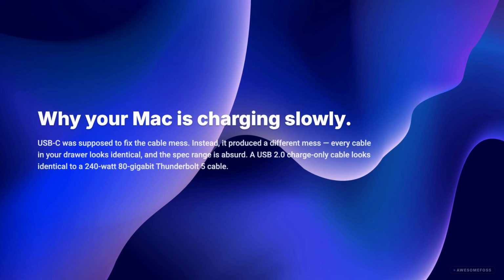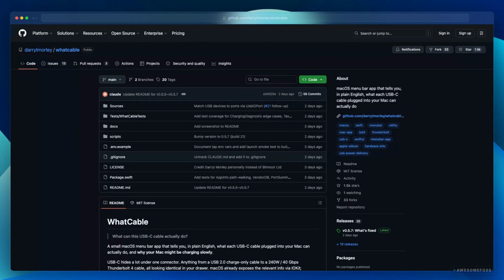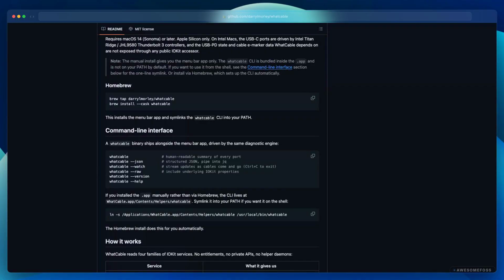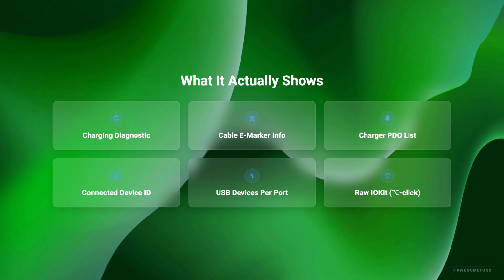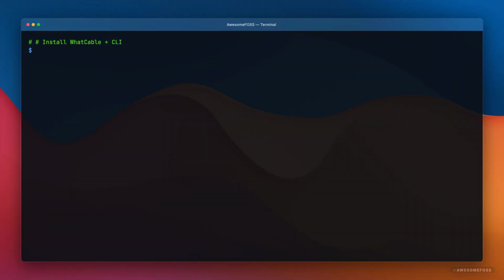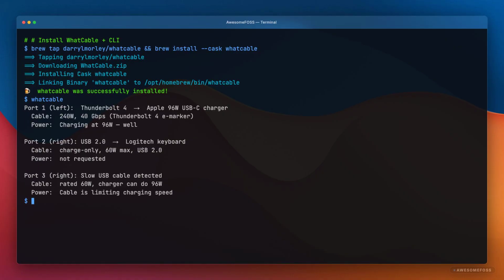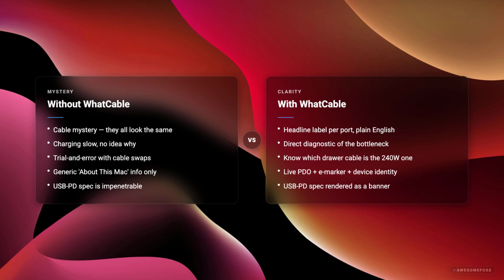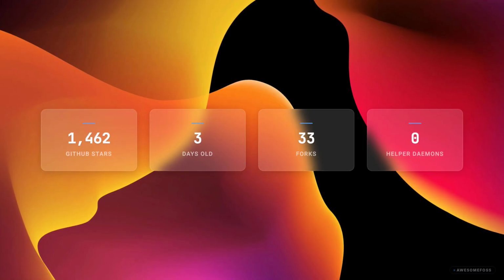WhatCable: Finally Know Why Your Mac Is Charging Slowly (It's the Cable)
WhatCable is a tiny macOS menu bar app that tells you, in plain English, what each USB-C cable plugged into your Mac can actually do — and why you're charging slowly. Reads cable e-marker info, charger PDO list, and live-negotiated power profile. Apple Silicon only, MIT, Swift, 1,400+ stars in 3 days. Bundled CLI for terminal lovers.

Latest: from the Releases page

Timestamps:
0:00 — Why your Mac charges slowly
0:25 — Meet WhatCable
0:55 — What it actually shows
1:30 — Install in one Homebrew command
2:00 — The CLI version
2:30 — How it works under the hood
3:00 — Run it today

What WhatCable shows you per port:
- At-a-glance headline: Thunderbolt / USB4 / USB / Charging only / Slow USB / Nothing
- Charging diagnostic — "Cable is limiting charging speed" / "Charging at 30W of 96W" / "Charging well"
- Cable e-marker: USB 2.0 / 5 / 10 / 20 / 40 / 80 Gbps and current rating (3 A / 5 A up to 60W / 100W / 240W)
- Charger PDO list: every voltage profile advertised, currently negotiated profile highlighted
- Connected device identity from PD Discover Identity
- Attached USB devices listed under their physical port with negotiated speed
- Active transports: USB 2 / USB 3 / Thunderbolt / DisplayPort
- Option-click to reveal raw IOKit properties
- Settings: hide empty ports, launch at login, Dock app mode, connect/disconnect notifications
- Bundled CLI: `whatcable`, `--json`, `--watch`, `--raw`

Requirements: macOS 14 (Sonoma) or later. Apple Silicon only — Intel Macs don't expose the necessary IOKit data. Universal binary, signed with Developer ID, notarised by Apple.

Built by Darryl Morley — MIT — 1,462 stars in 3 days.

Open source tools that actually slap.